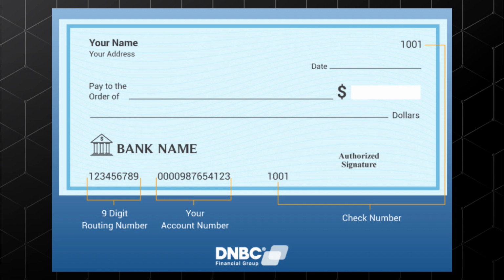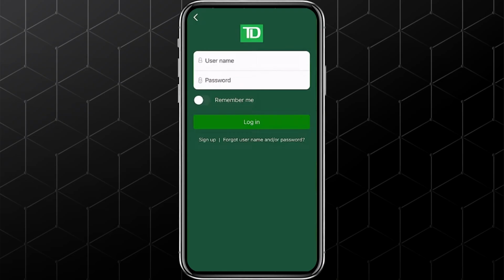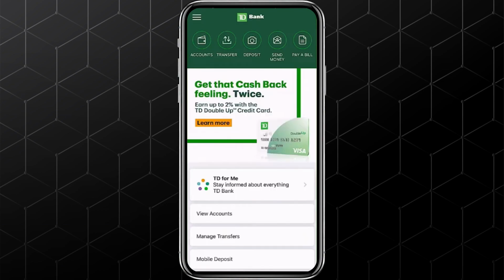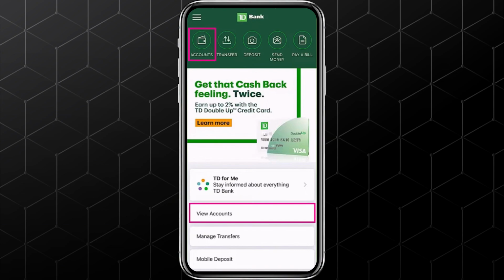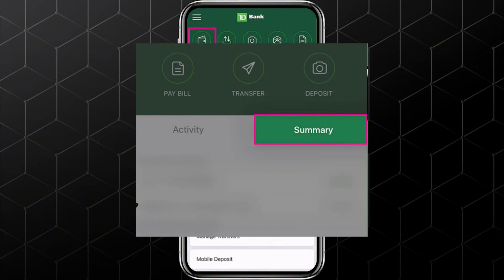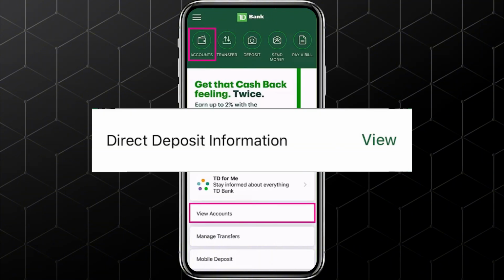How to Find Your Routing Number on TD Bank App (2026) ✅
Want to know how to find your TD Bank routing number in the TD Bank app for 2026? This quick step-by-step guide shows you exactly where to locate your routing number inside the app, how to use it for payments or transfers, and tips to avoid mistakes. Perfect for beginners managing their TD Bank account digitally.